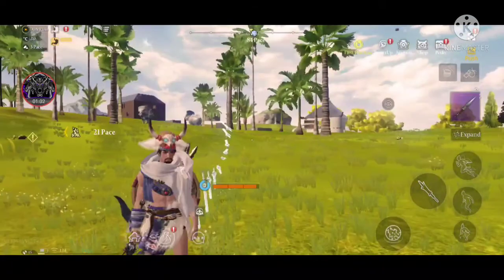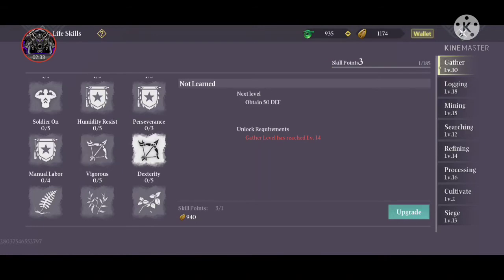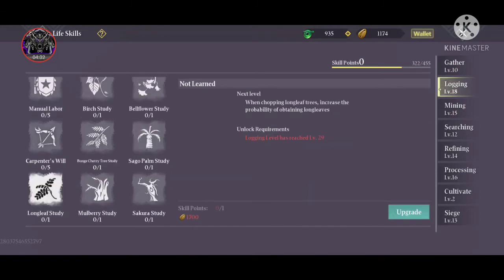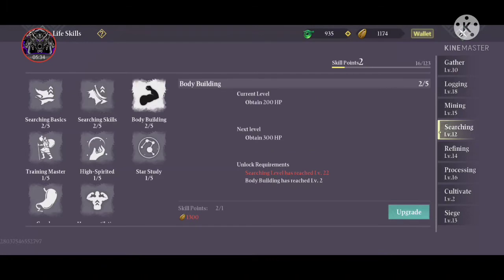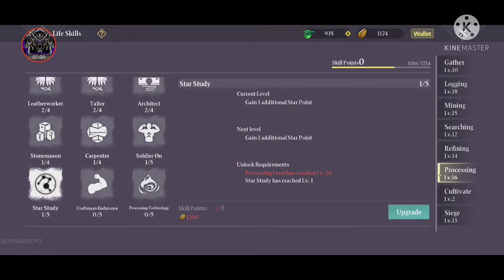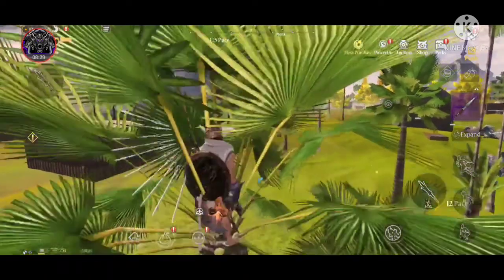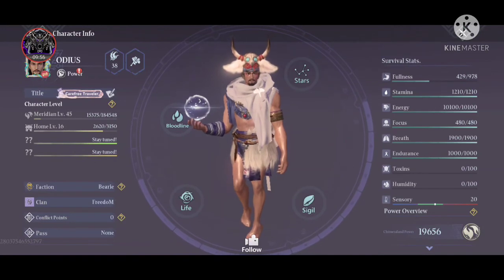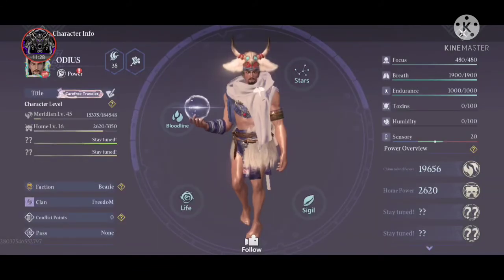|Chimeraland |Lifeskills |Guide video |Latest Mmo survival game |Tips and tricks |English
Hey there guys this is another new guide video out on my channel here i explained all the necessary information regarding life skills in this video what you need to upgrade and every stats there are in chimeraland .